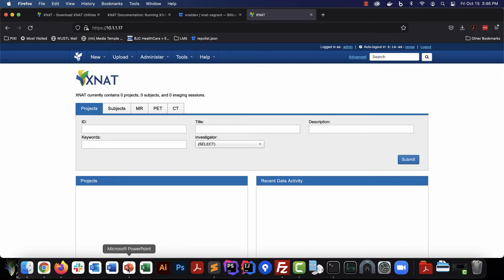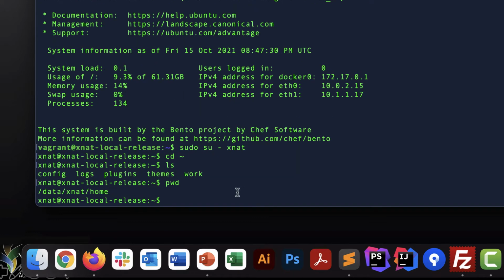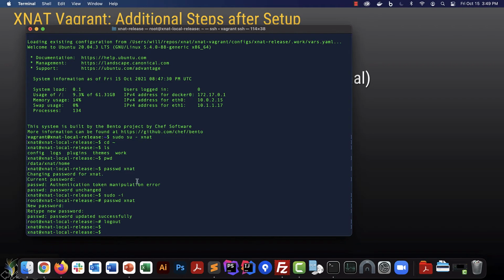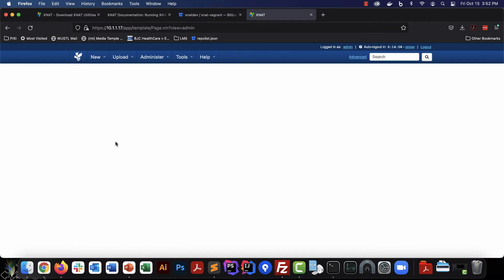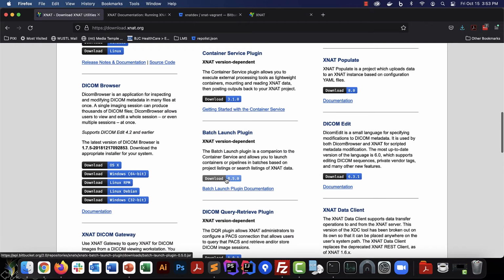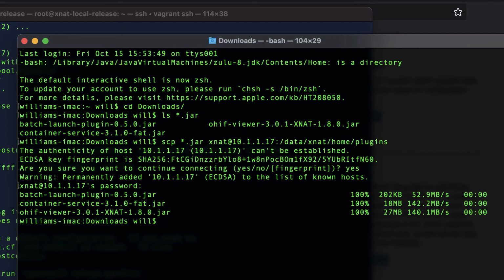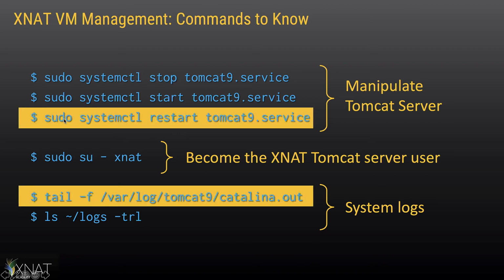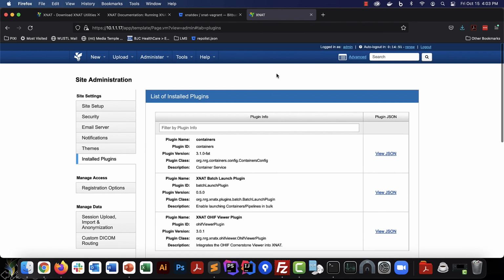XNAT Academy: Vagrant Installation Part 2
In this video, we perform a few useful tasks to help optimize our VM and make our local XNAT experience better. Namely: Installing an SMTP server and installing a few key plugins.